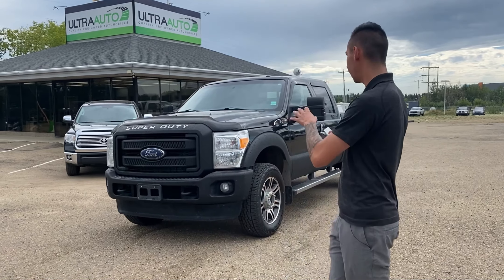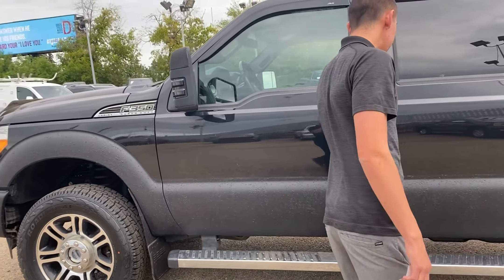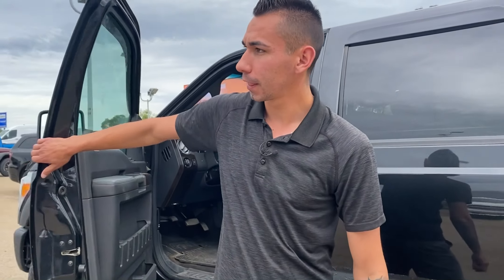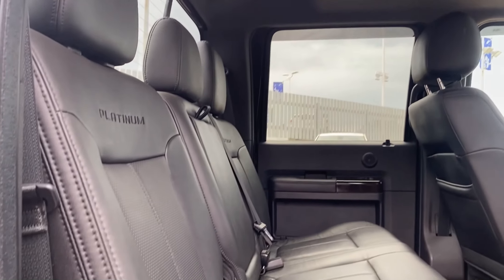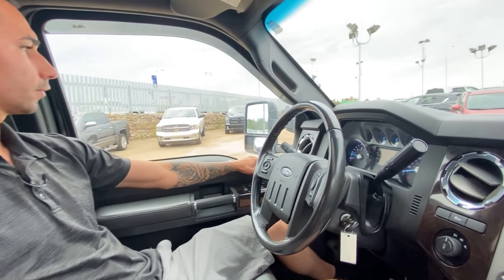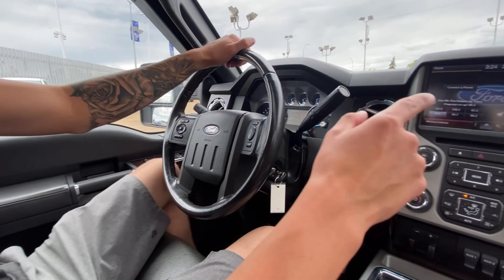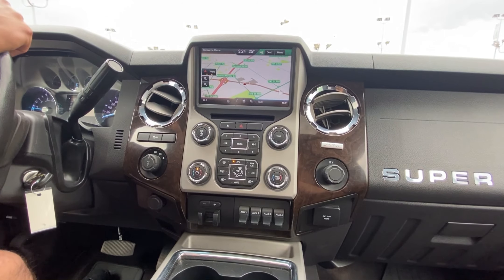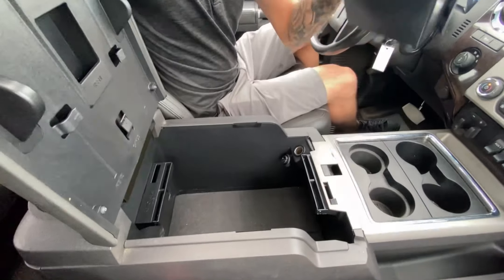2015 Ford Super Duty F-350 SRW Platinum | Stock M0870 | UltraAuto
Check out this 2015 Ford Super Duty F-350 SRW Platinum available here at Ultra Auto.

Platinum | 4x4 | Crew | Heated Seats | Sunroof | Hands Free Controls | Trailer Brake | Aux Switches Pickup 6-Speed Automatic w/OD

Stock

Ultra Auto
14710 Mark Messier Trail NW
Edmonton, AB T6V 1H5
Canada